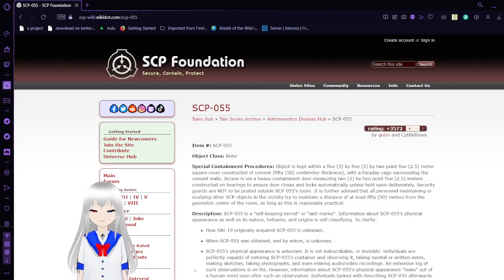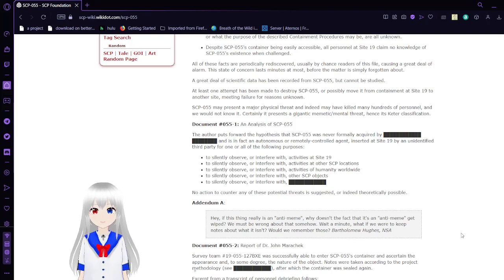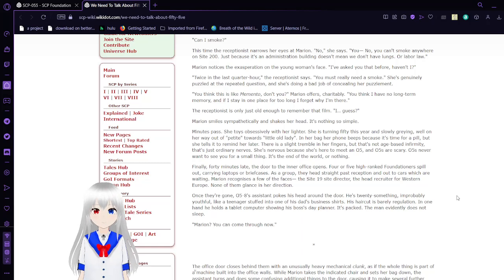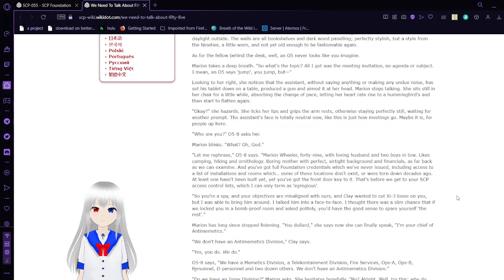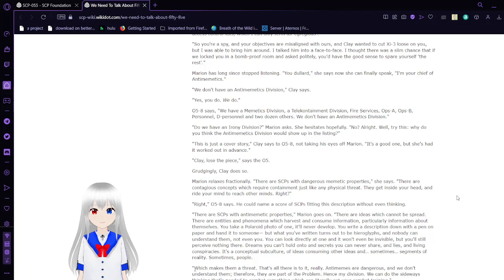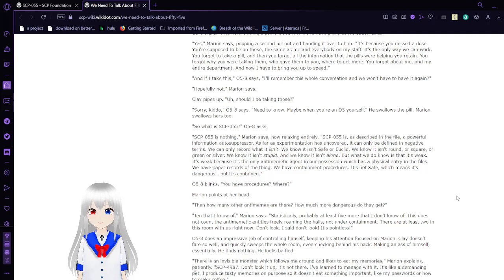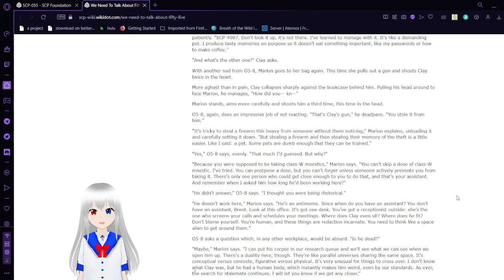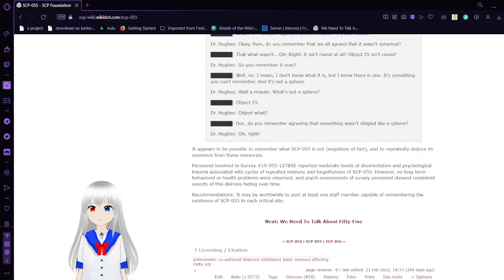Haku reads about.... I forgor (SCP 055)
I just can't remember what it is